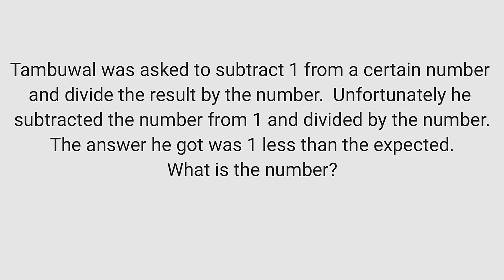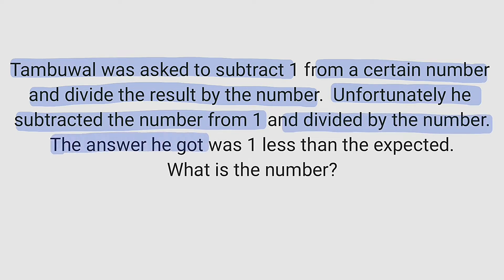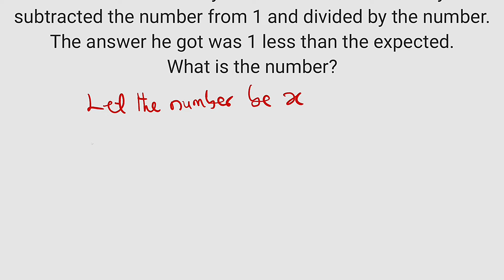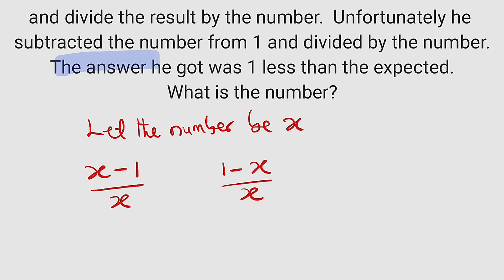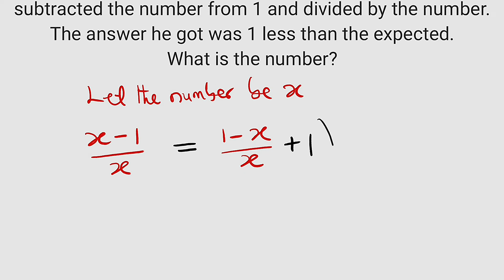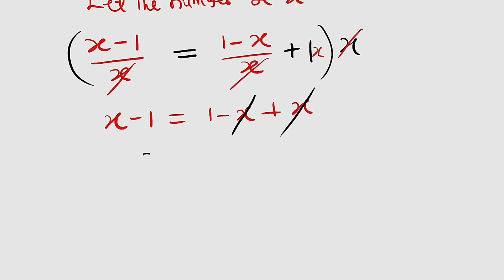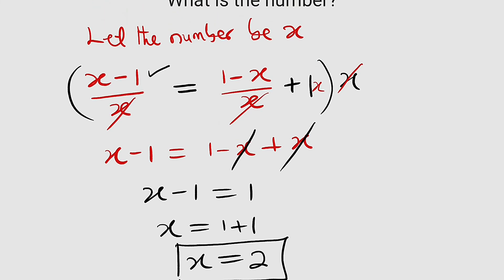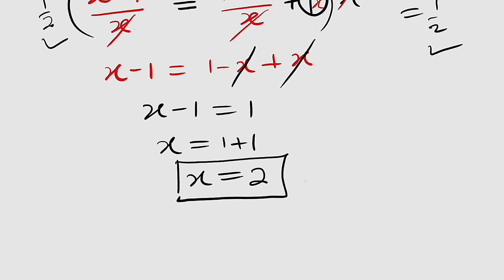Words Problem Question for Grade Students